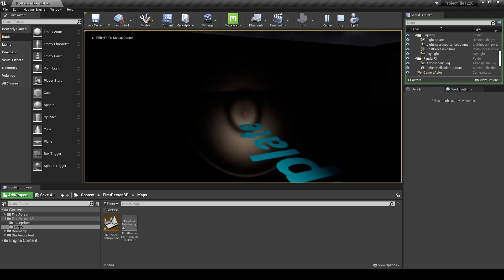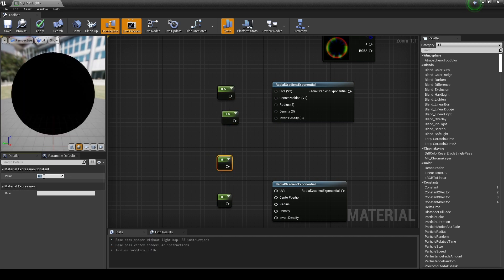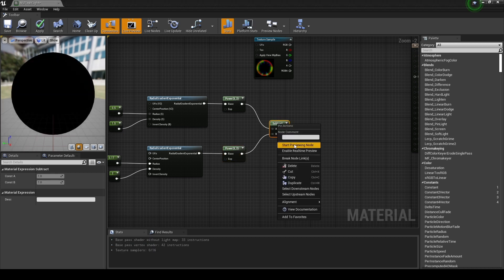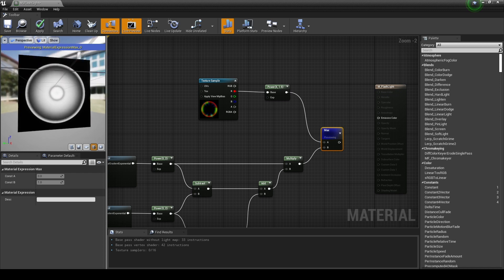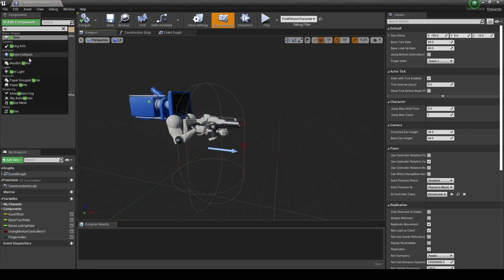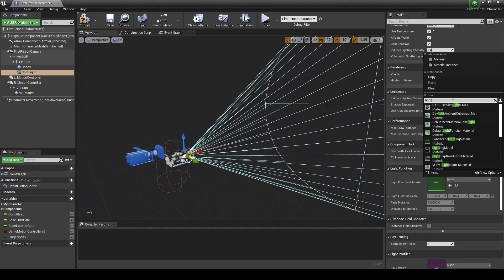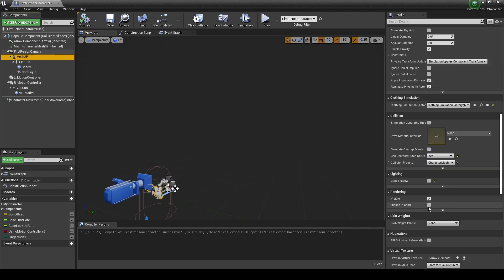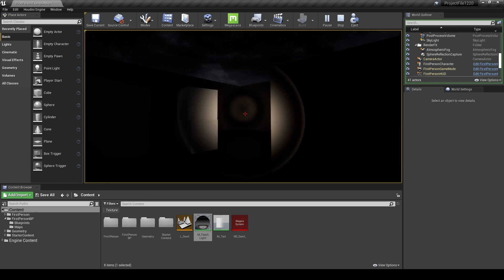UE4 l Horror Game Flashlight Using Light Function l 5-Minute Tutorial l Unreal Engine 4.26